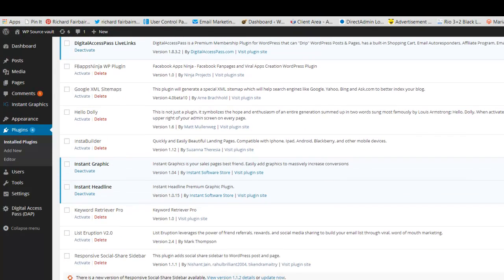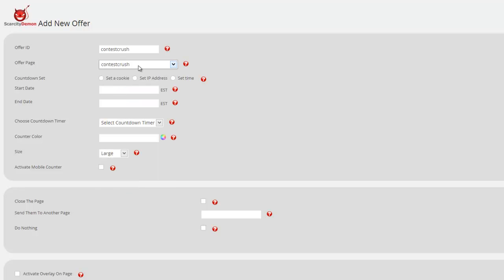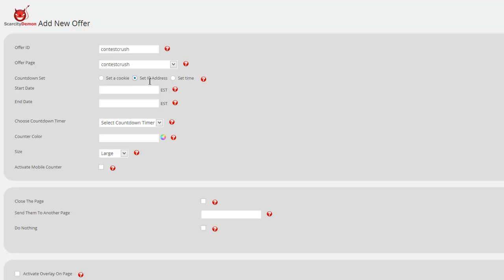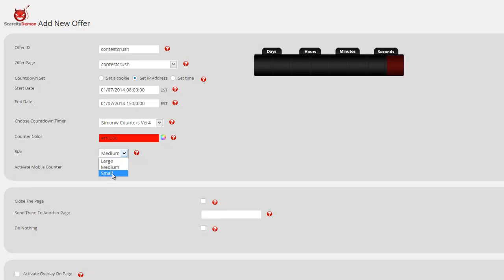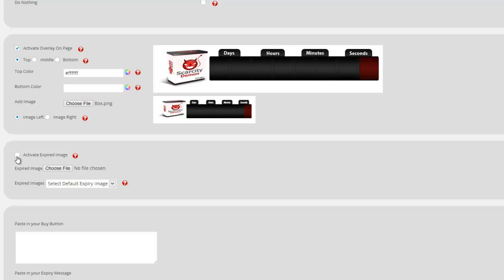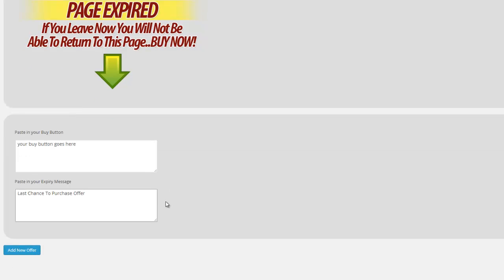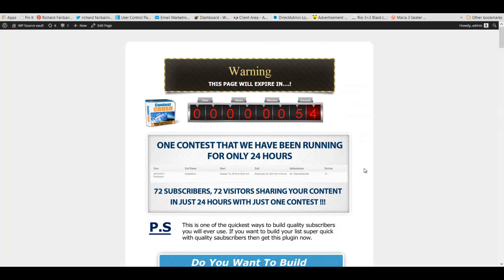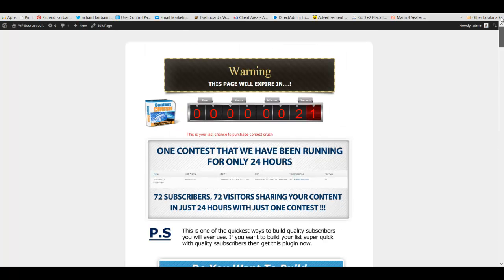Scarcity Demon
Scarcity demon demo